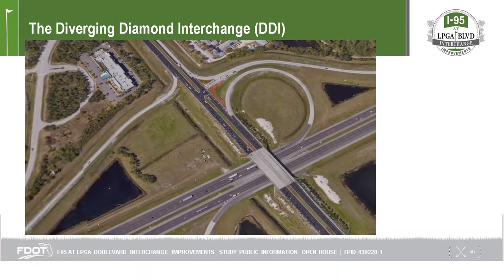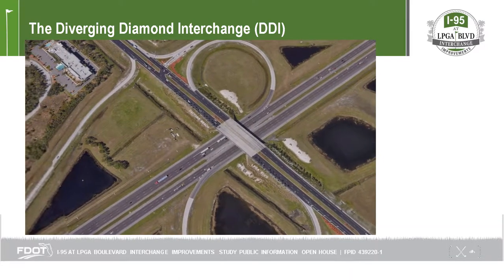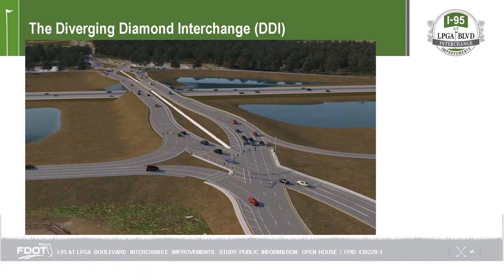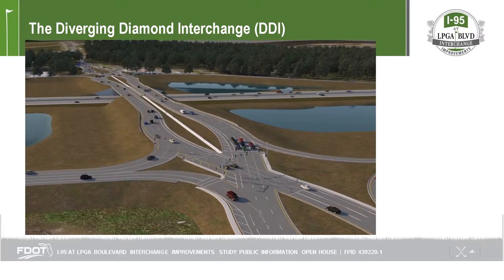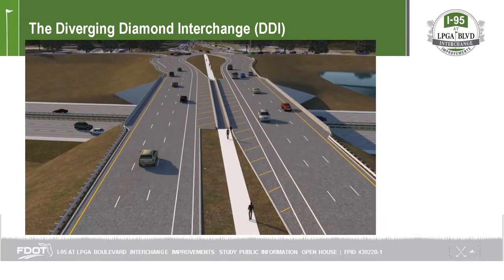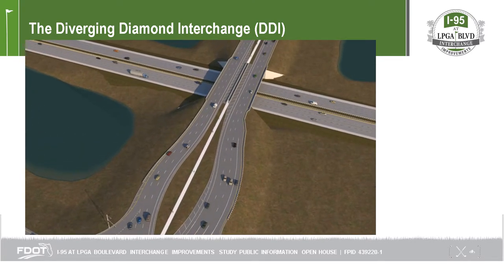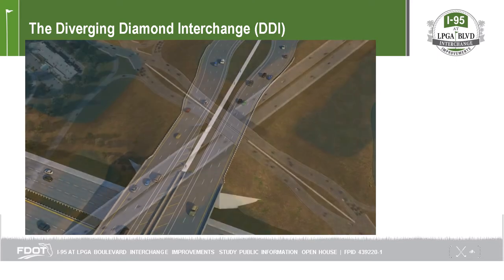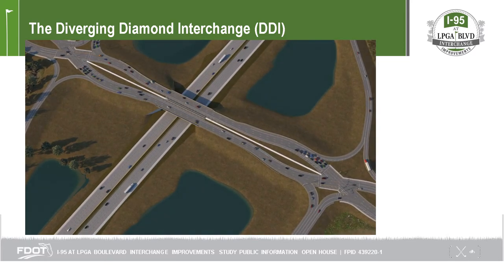2018-11-28 Open House Diverging Diamond Interchange Video